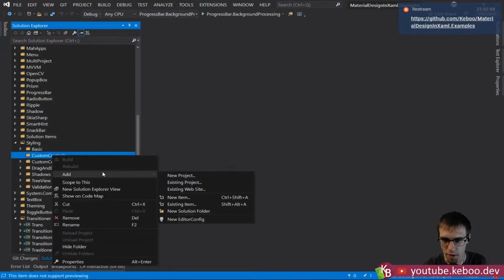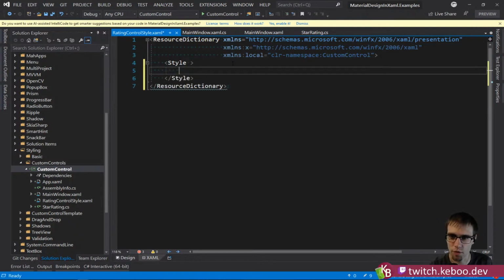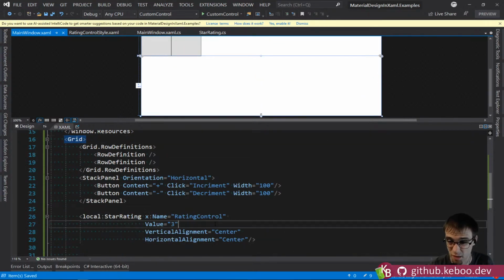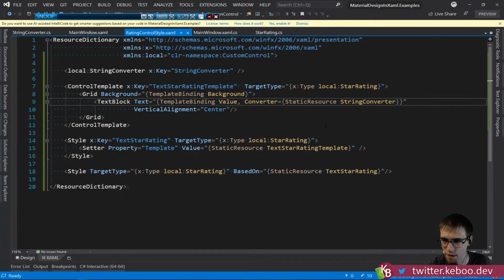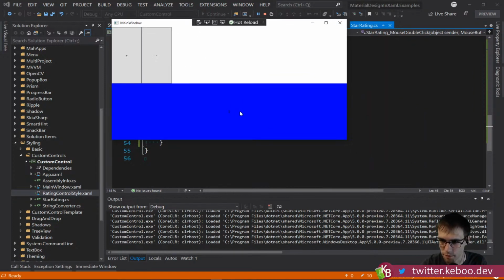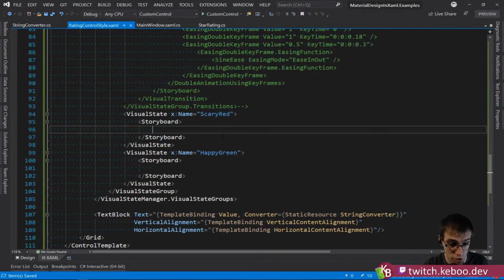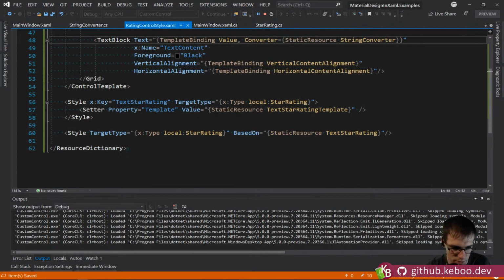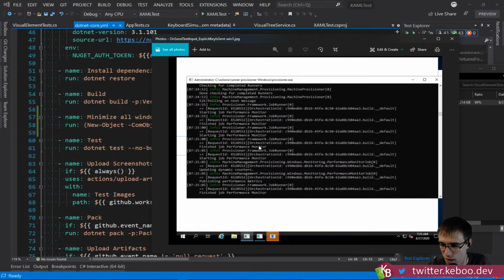C#/WPF Building Custom Controls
Learn how to create custom controls in WPF.
Lookless controls, styles, control templates, and visual states.